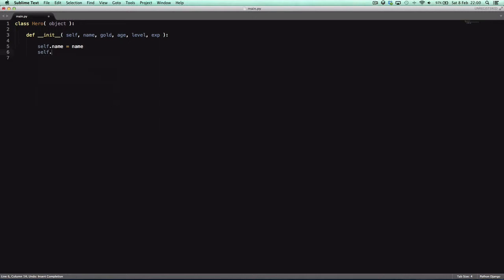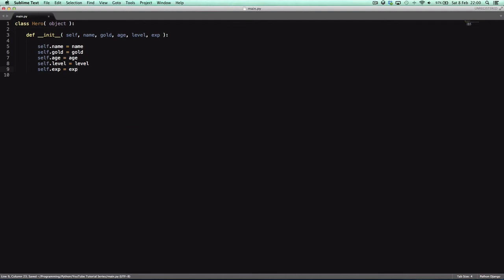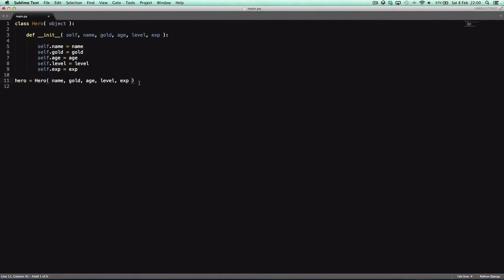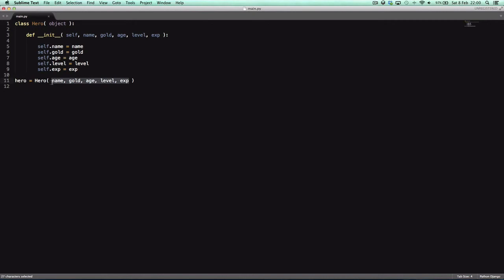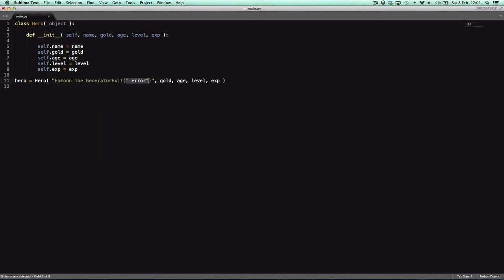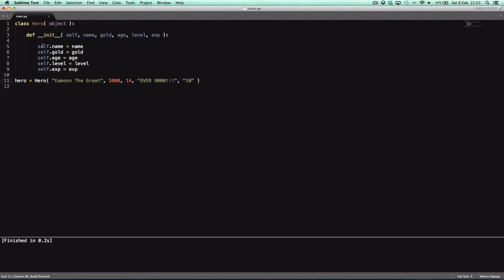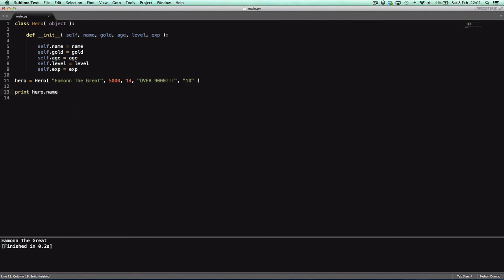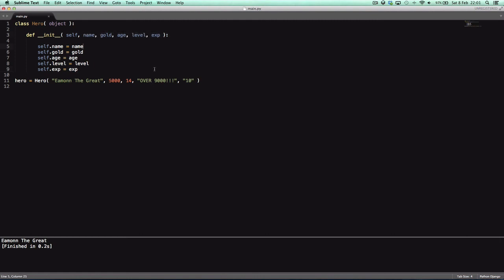Python 2.7.6 Tutorial Episode 21: __init__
Hello! Welcome back to another Python tutorial! In this tutorial we look at the __init__ method and how you can use it in a basic sense.